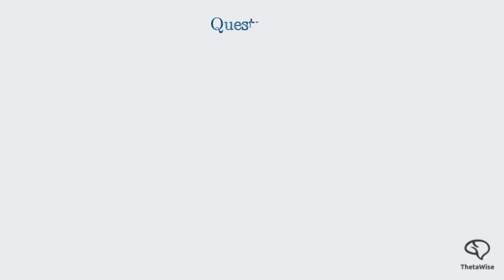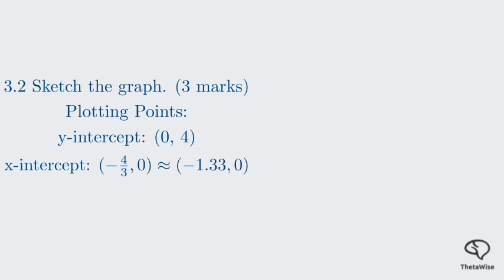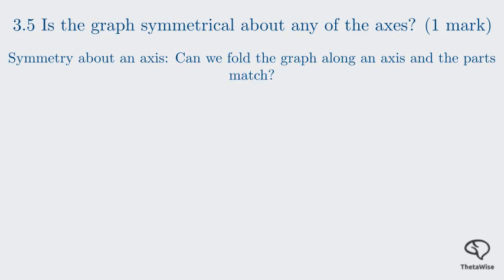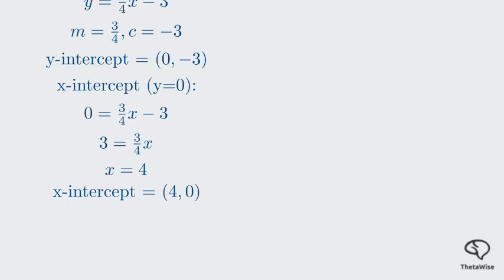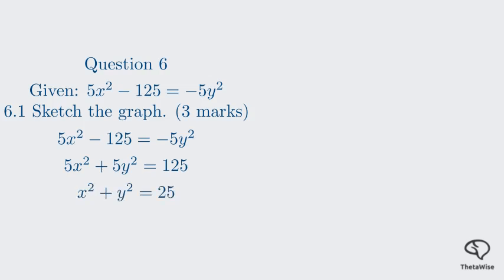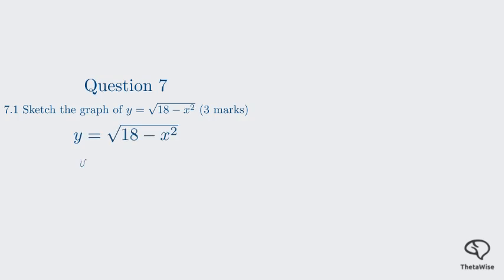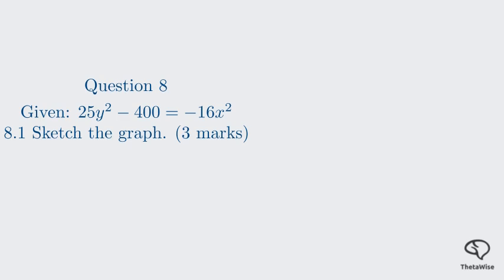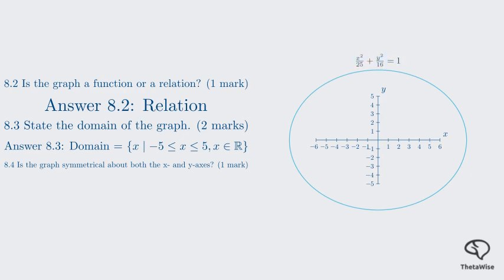Mathematics N4 Functions and Graphs QUESTIONS REVISION